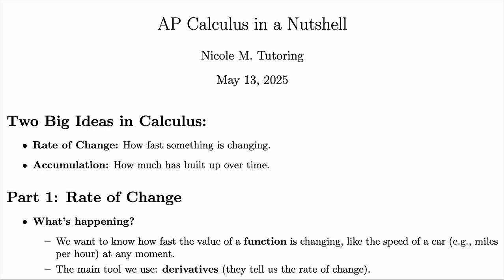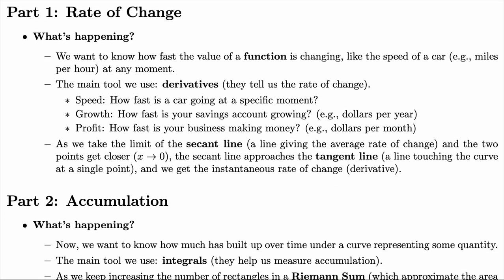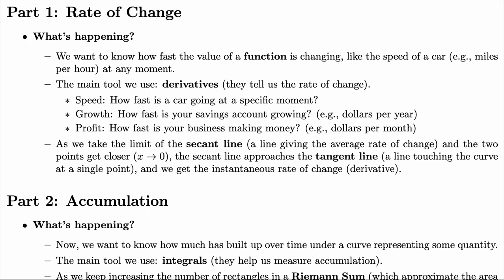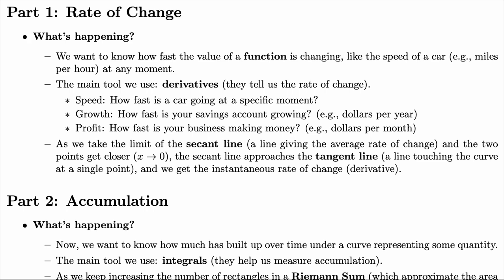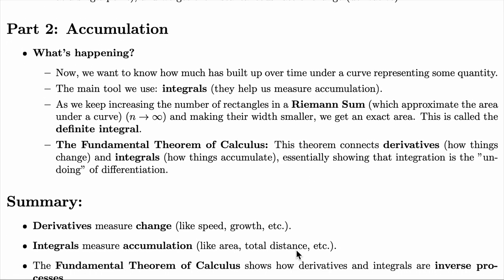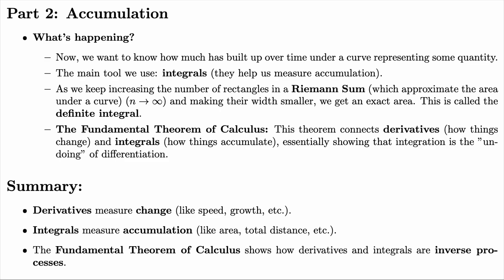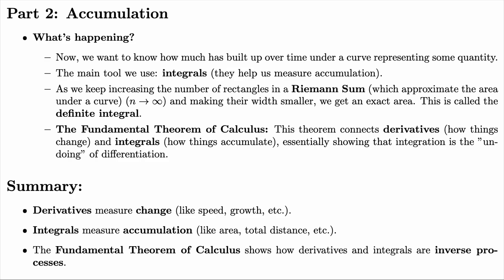Your Entire Calculus Course Summed Up in 5 Minutes!